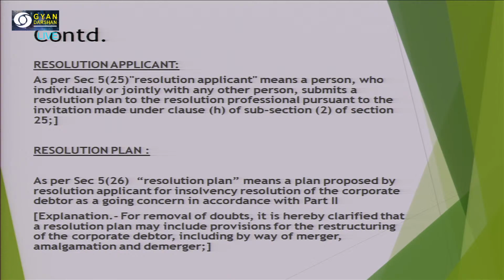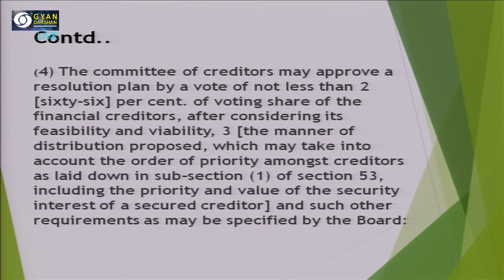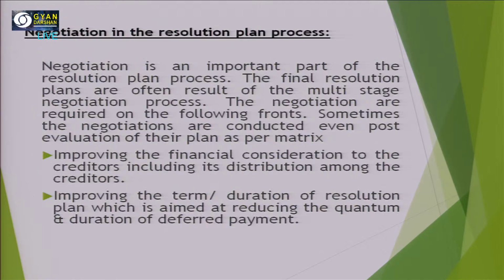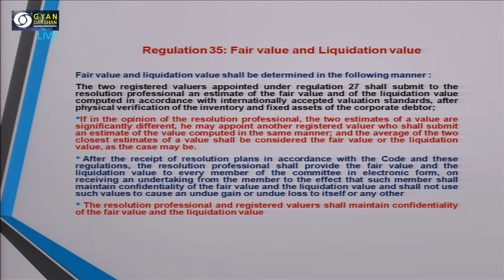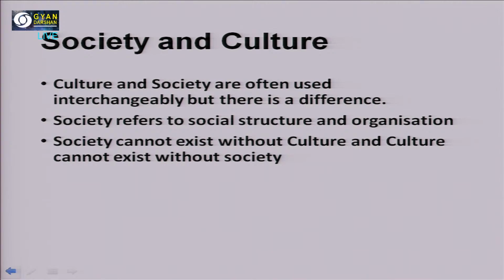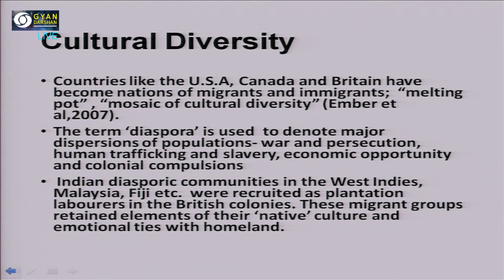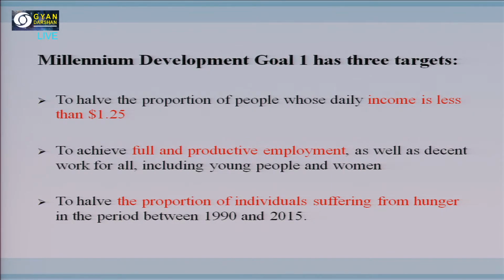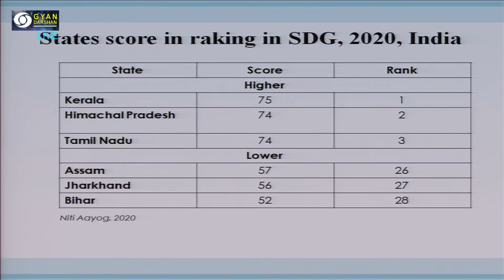TEST LIVE - 22.06.2022